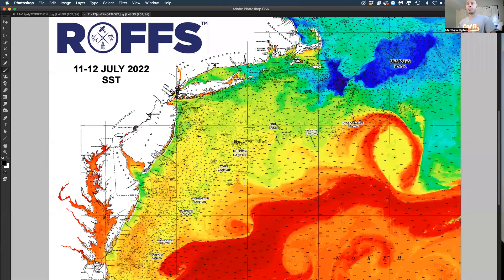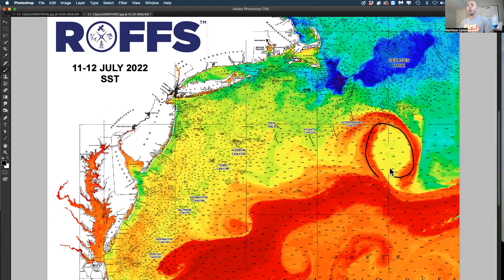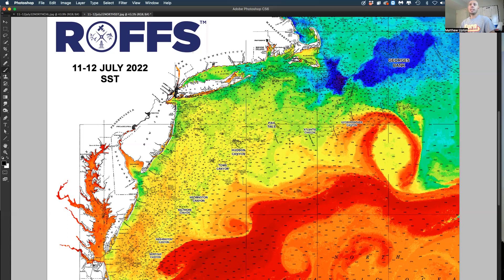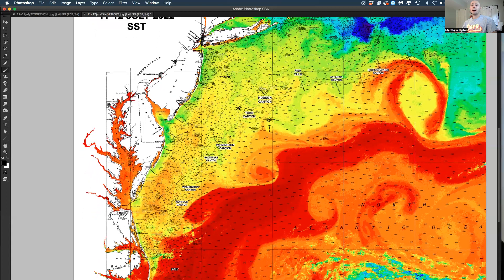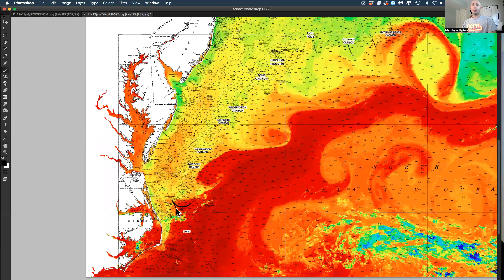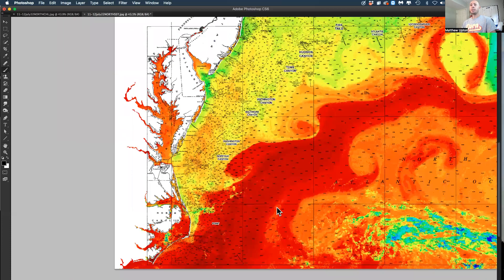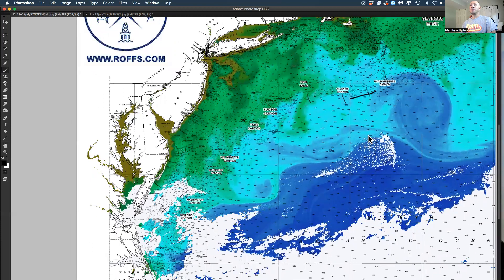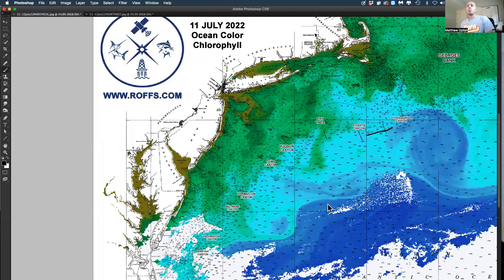Northeastern U.S. Ocean Conditions Update - 7/12/2022